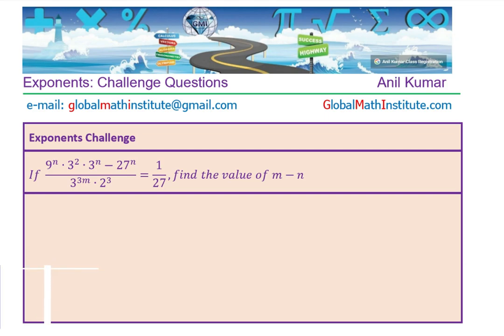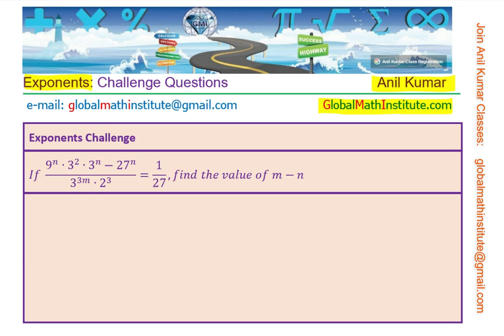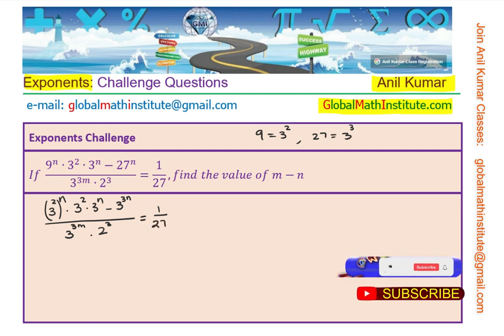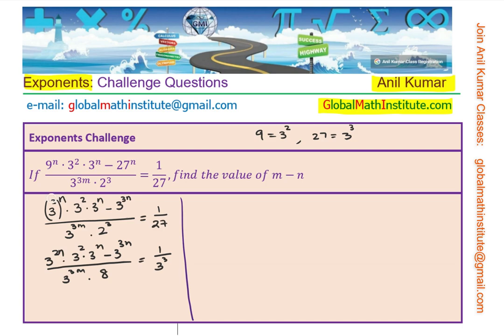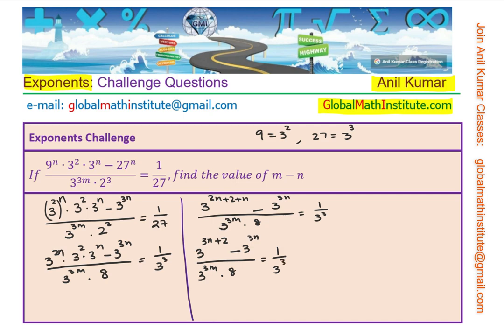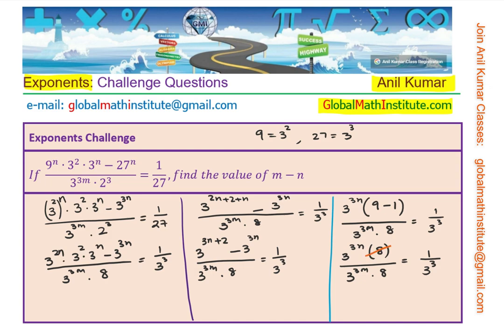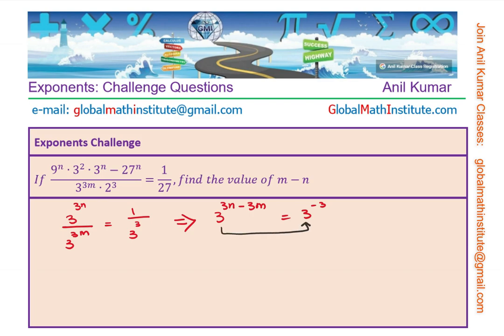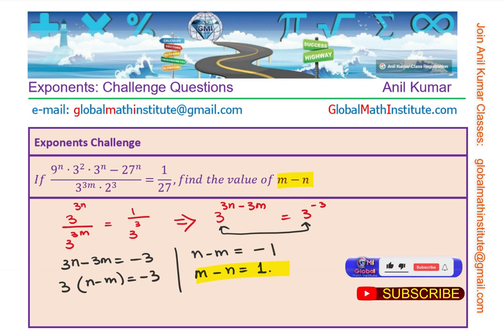Laws of Exponents Challenge Test Question TIPS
Exponents are also called Powers or indices. It is a short form of writing multiplication of number by itself. Explore Rules involving product, quotient, reciprocal and more.